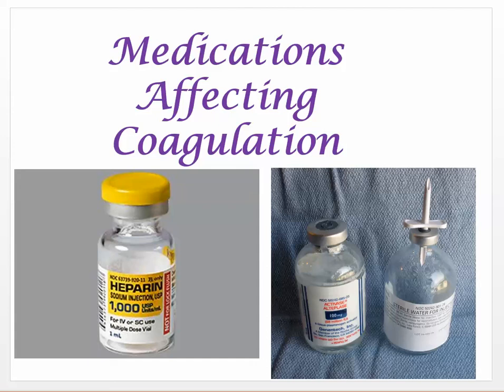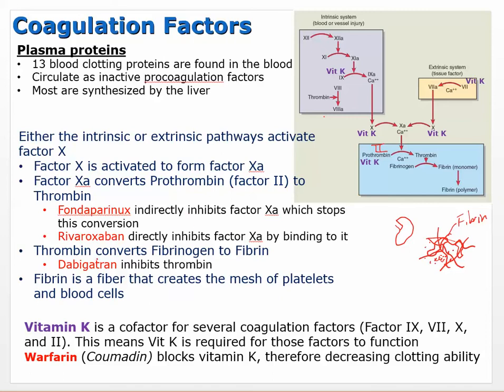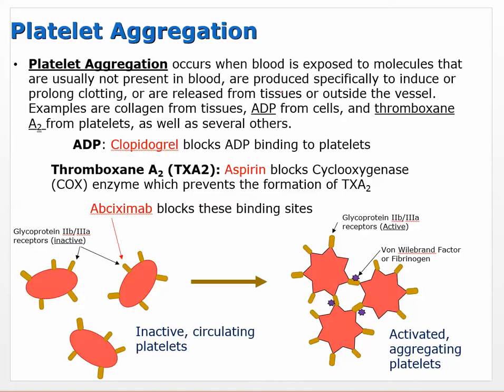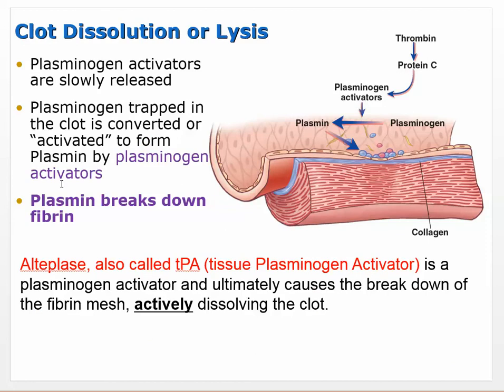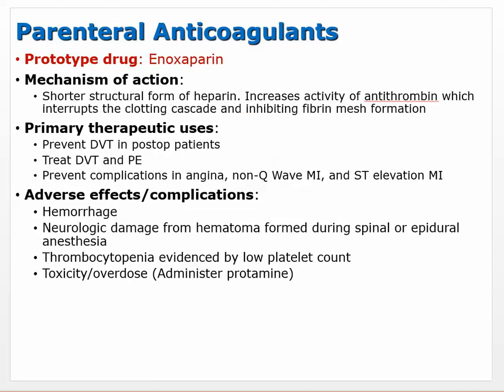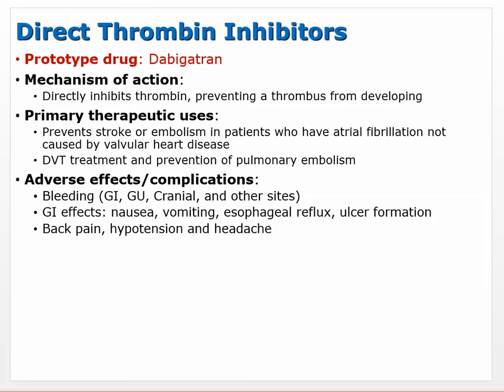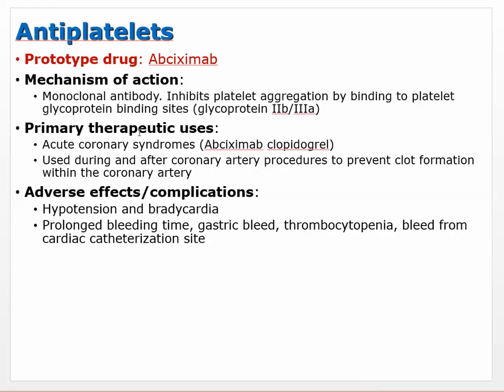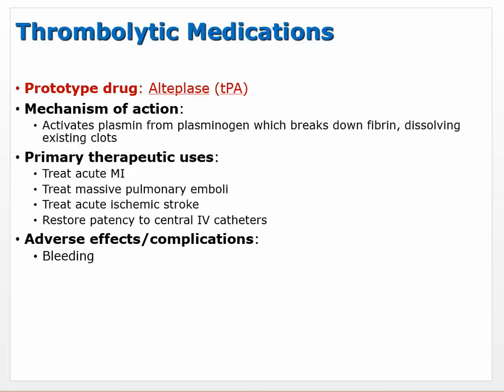Nursing Pharmacology Ch 25 Drugs Affecting Coagulation